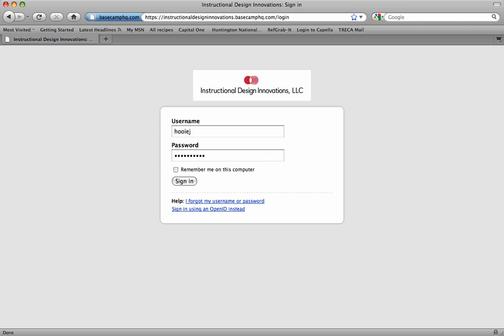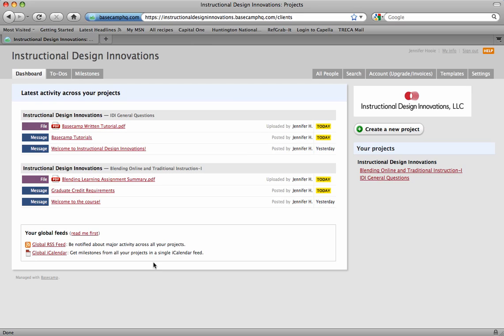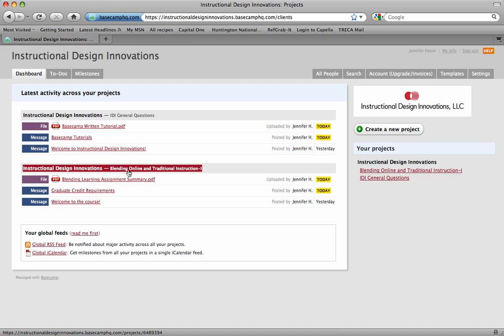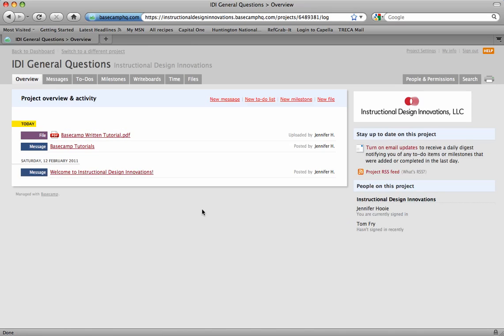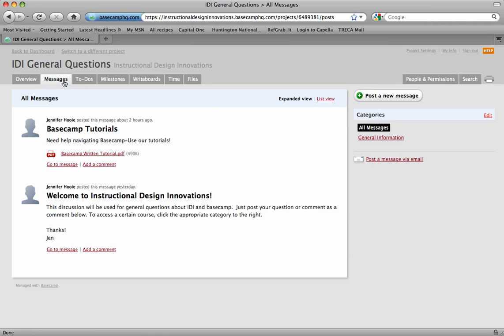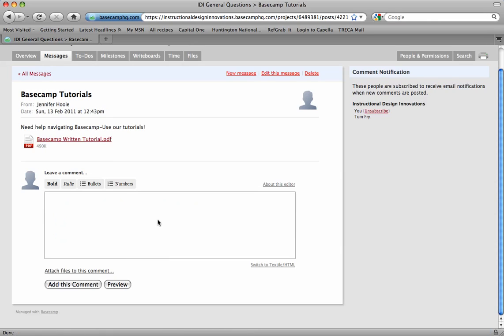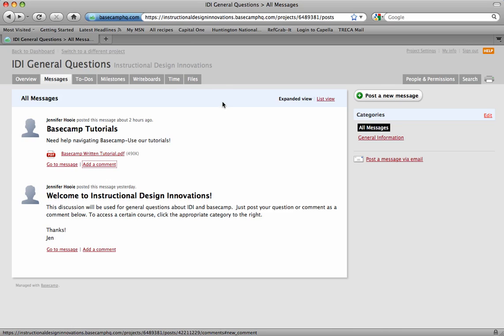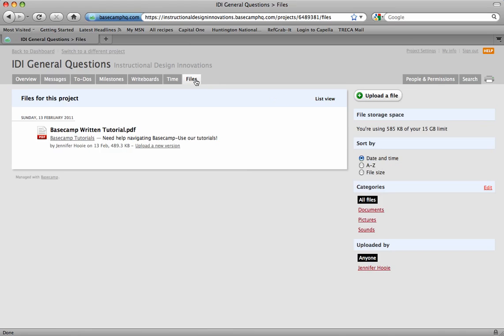IDI Basecamp Tutorial.mp4